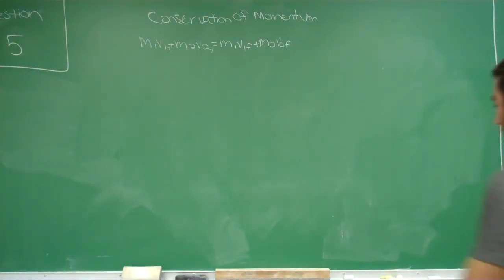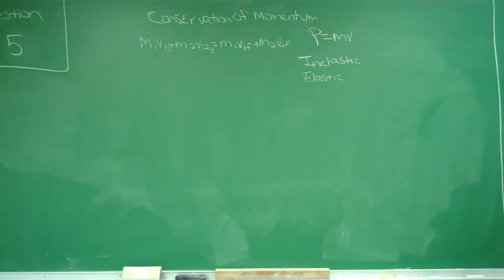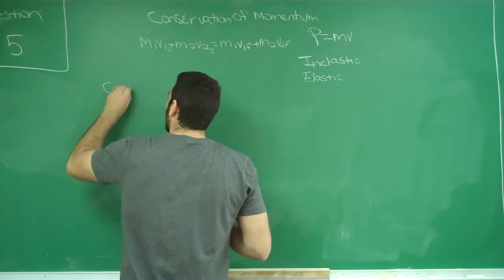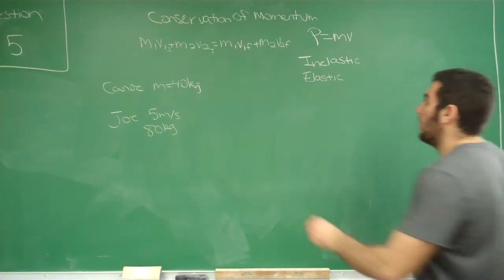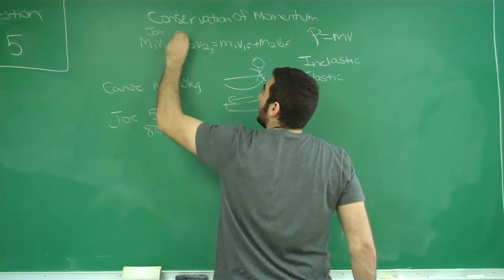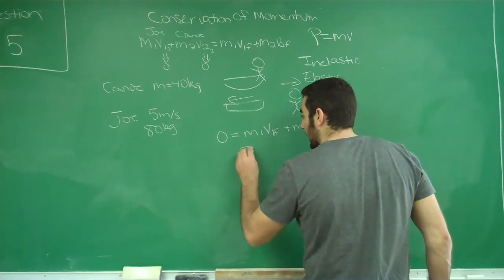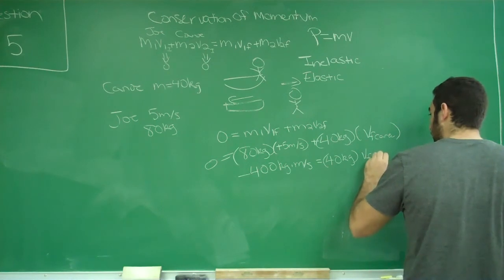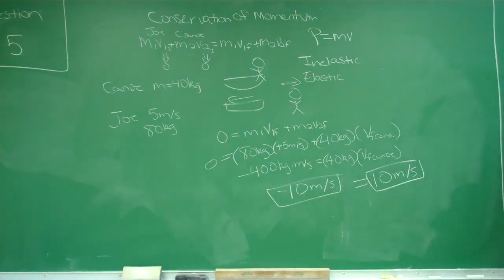Question 5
Practice exam 2 for PHY 2004.  For best practices and a pdf of the exam, go